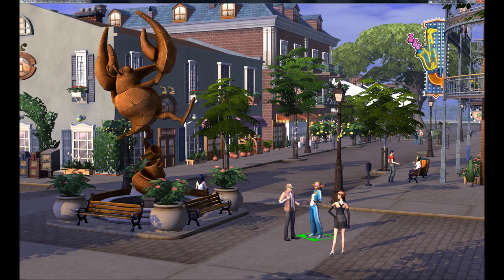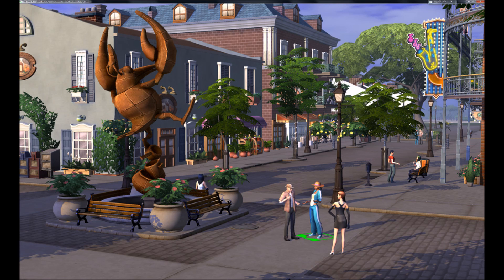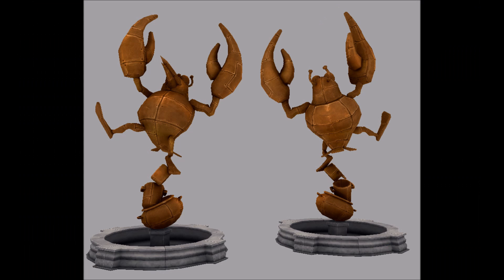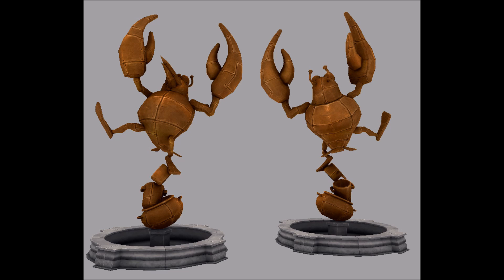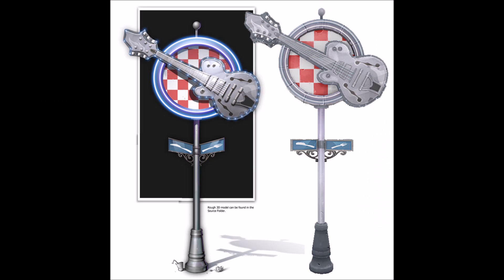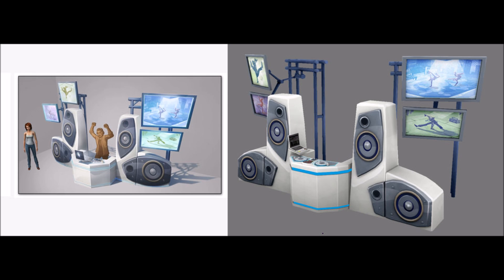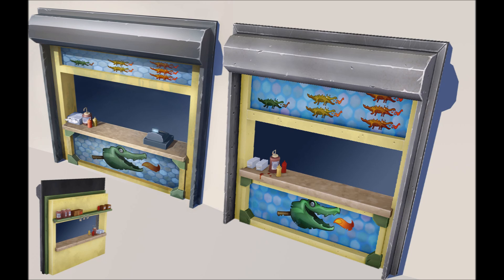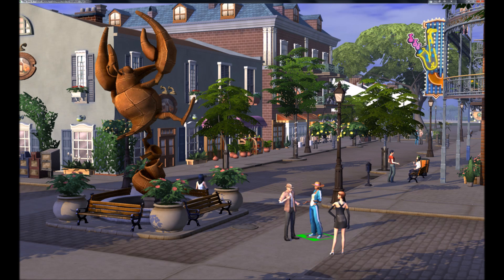Sims 4 - What "Get to Work" Was Supposed to Look Like!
⚽︎✰♢✐✹☟ PLEASE READ☟✹✐♢✰⚽︎

I appreciate each and every one of you! In this video we look at What "Get to Work" Was Supposed to Look Like!.

LINKS

OTHER

☞ FAQ☜
How old are you?
- 16✓
Computer?
-CyberPower PC✓
Recording Software?
-Bandicam/OBS✓
Microphone?
-Blue Snowball iCE✓
Thumbnail Maker?

☞CURRENT SERIES☜
Sims 4 Rumors & News
Sims 4 Noah's Life

-=Video Requirements=-
n/a

THE END